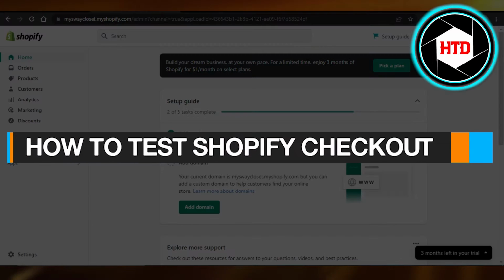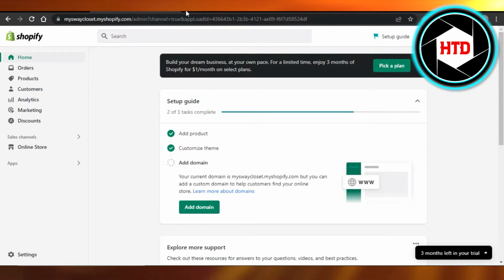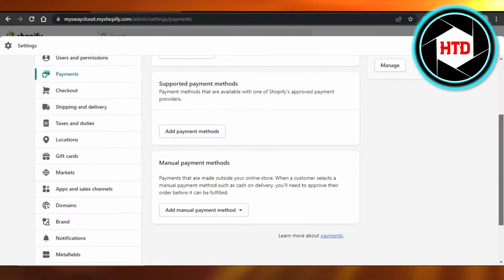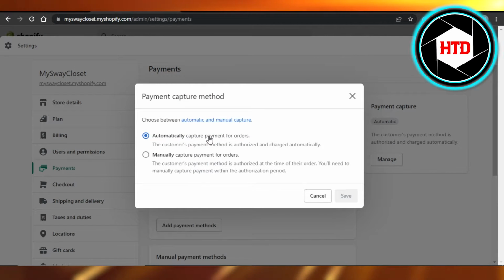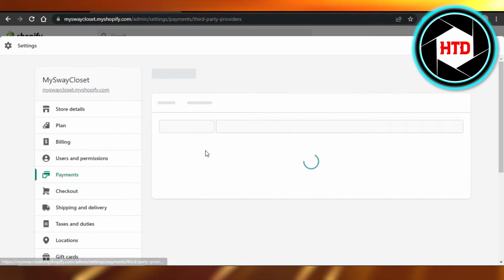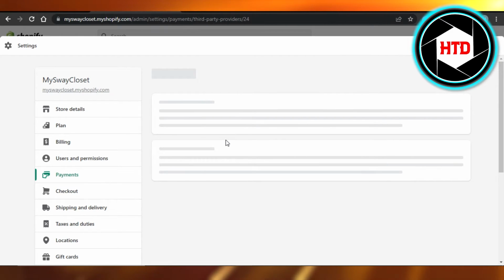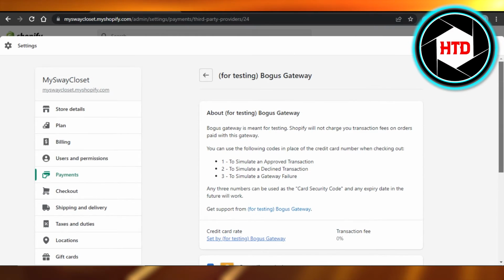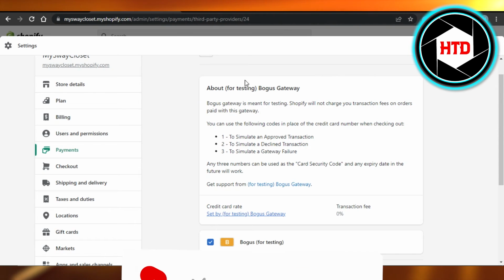How To Test Shopify Checkout (Quick And Easy!)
Learn How To Test Shopify Checkout. It is really easy to do and learn to do it in just a few minutes by following this super helpful tutorial to get a better understanding of everything.